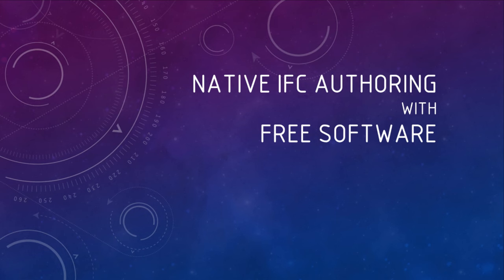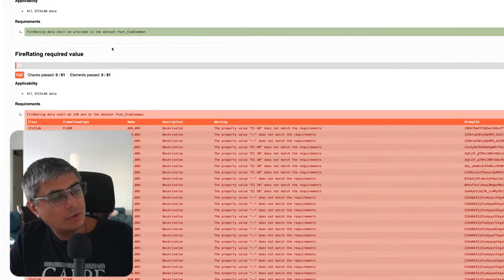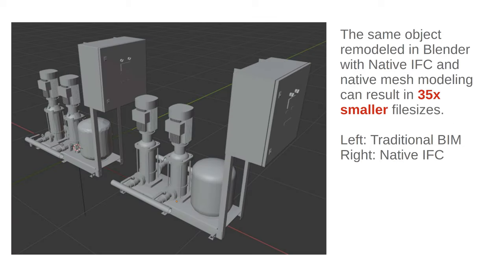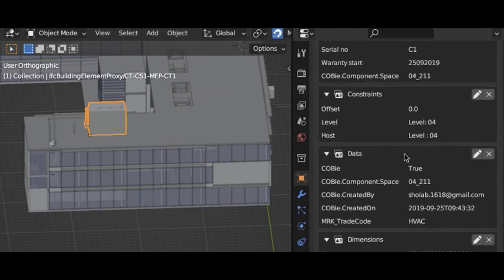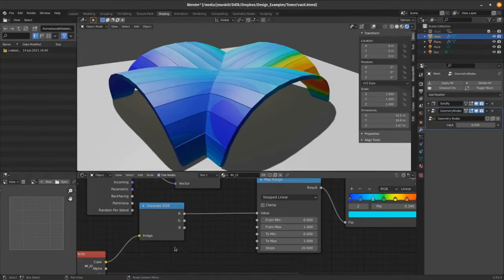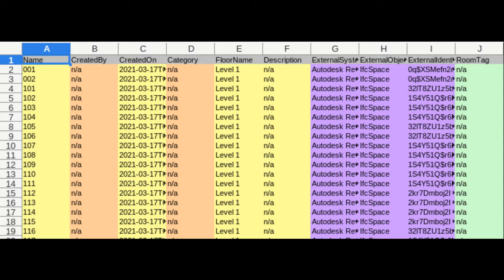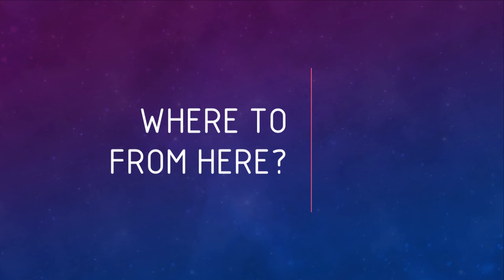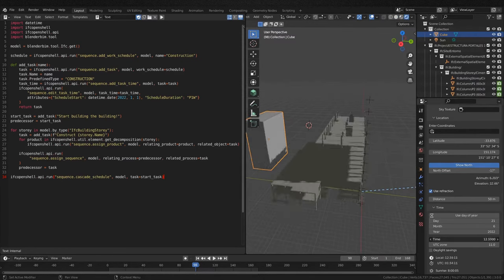Technical demonstrations of Native IFC authoring with free software - buildingSMART UK+I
Practical demonstrations of native IFC authoring already used on live projects with the free software BlenderBIM Add-on presented at a buildingSMART UK+I meetup in 2023.